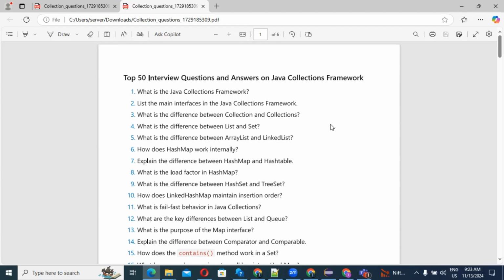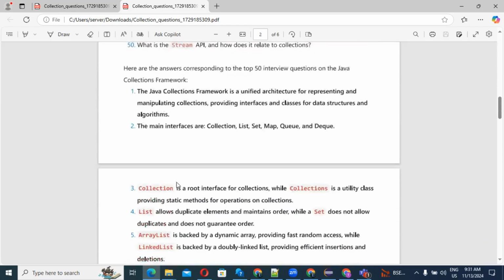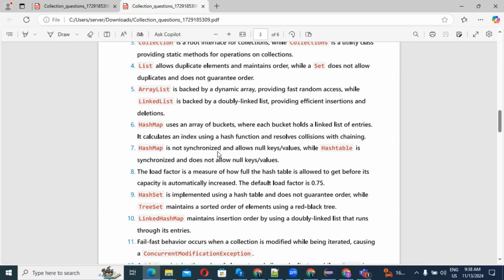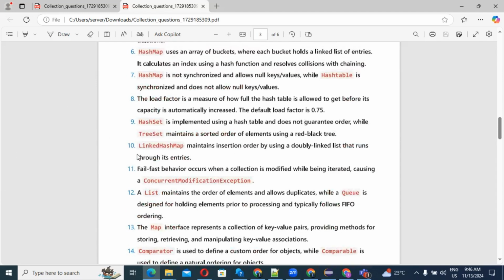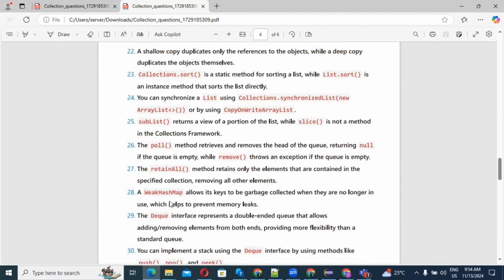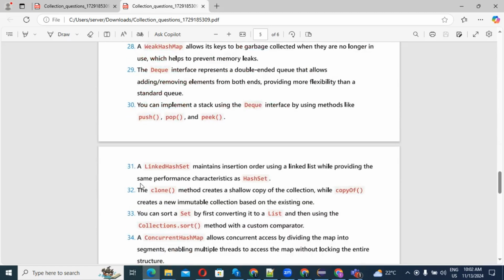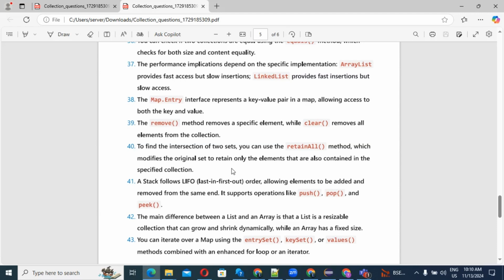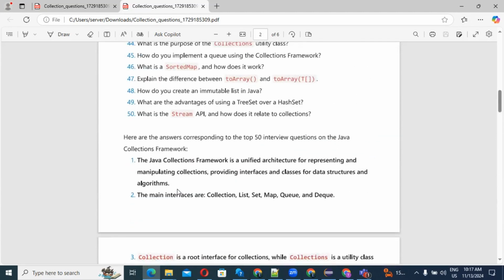Top 50 Collection Framework Interview Ques & Ans | @JavaMind Techie